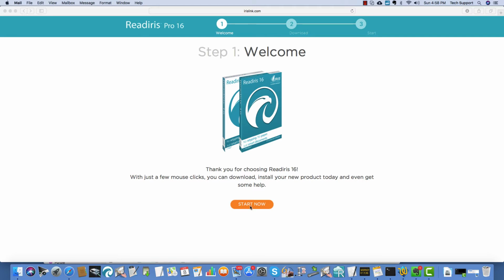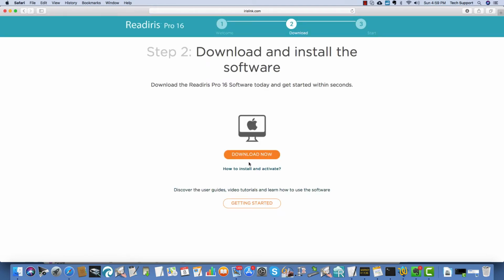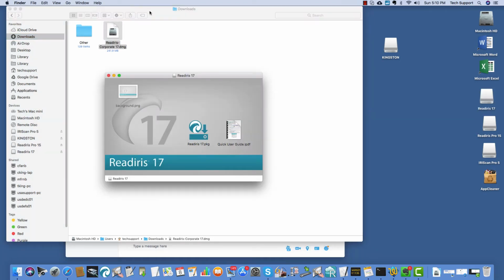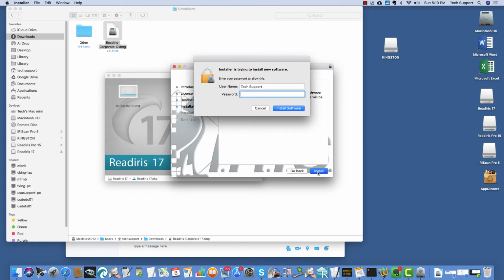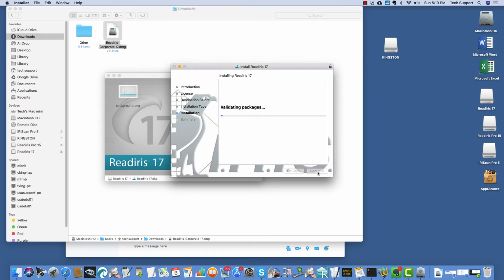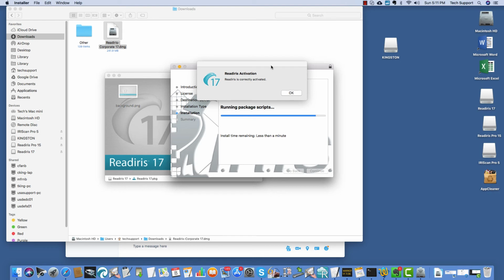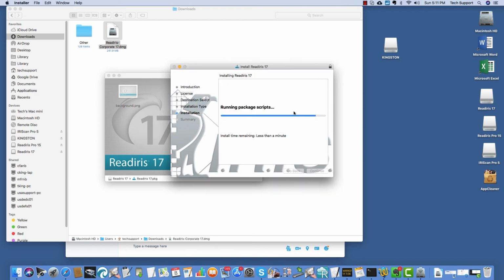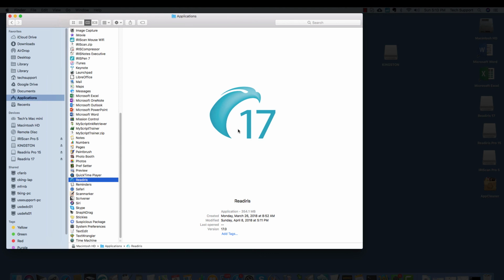Readiris 17 Mac: How to install on Mac?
▬▬▬▬▬▬▬▬▬▬▬ 👉 DESCRIPTION 👈▬▬▬▬▬▬▬▬▬▬▬▬
Readiris 17 for Mac allows you to aggregate and split, edit and annotate, protect and sign your PDF’s. It’s also a global solution to convert, edit and transform all your paper documents into a variety of digital formats, intuitively with a few clicks.